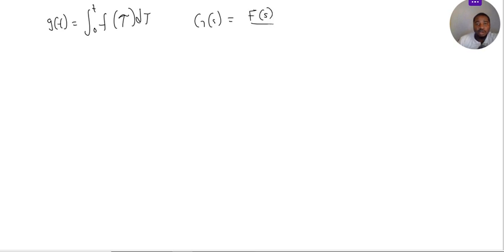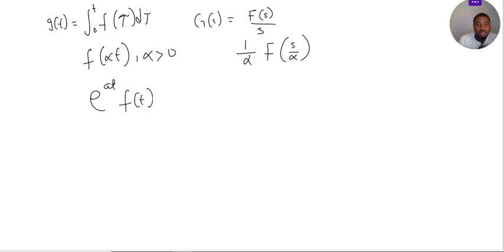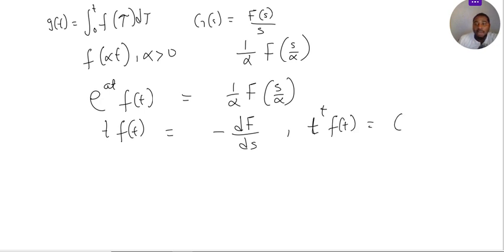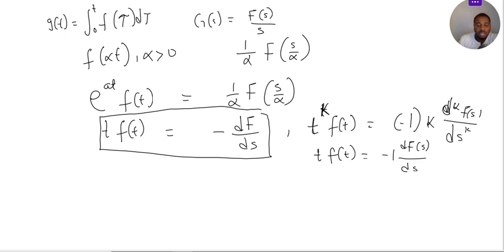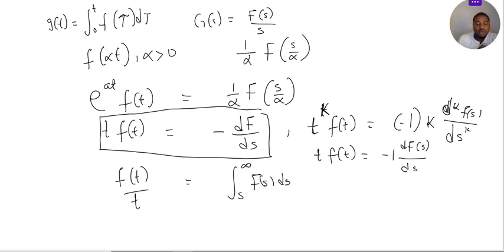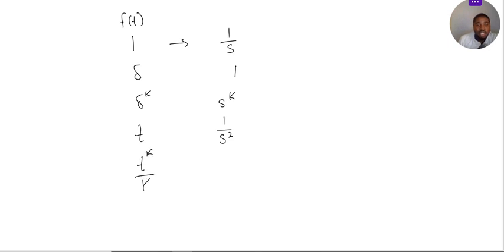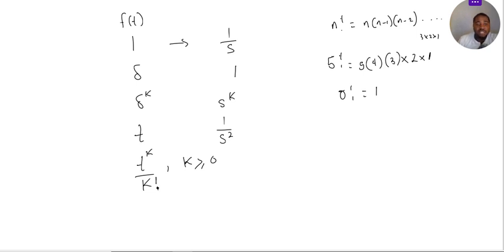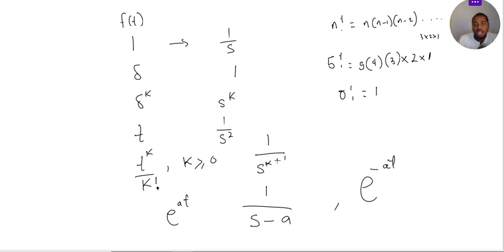Table of Laplace transformation part 2